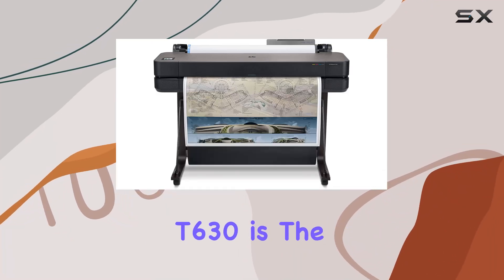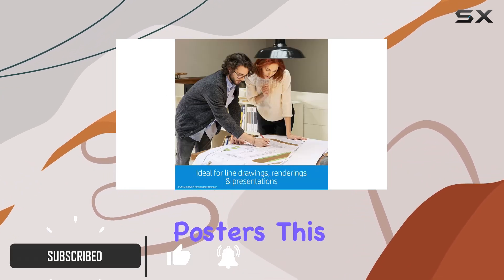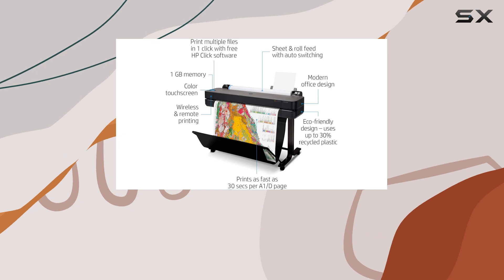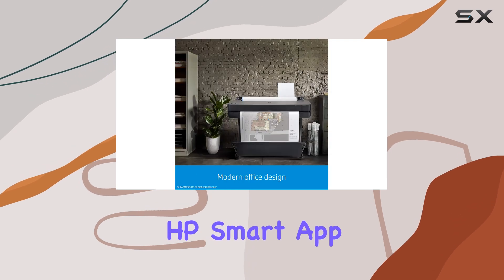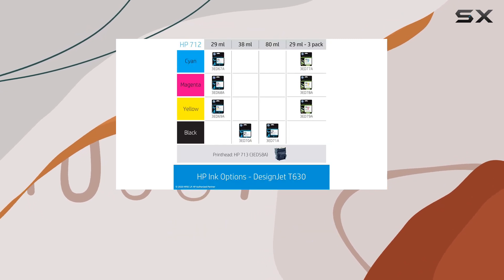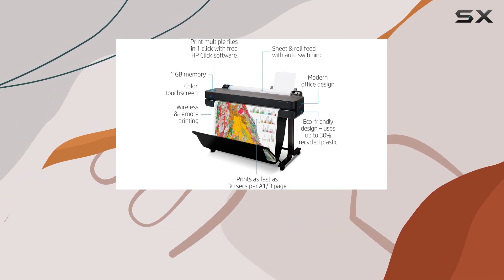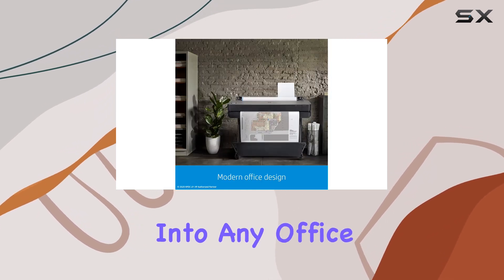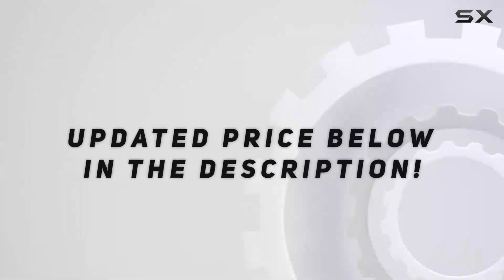HP DesignJet T630: The Ultimate Large Format Printer for Professionals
0:00 Intro
0:06 Review

Things that we mentioned in this video:
HP DesignJet T630 (T600 : B08F6YWTF6